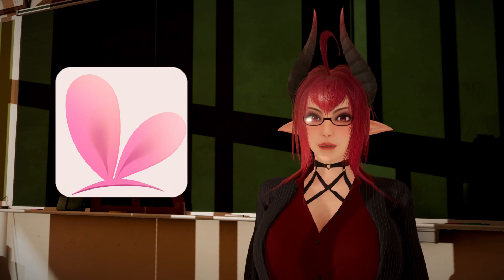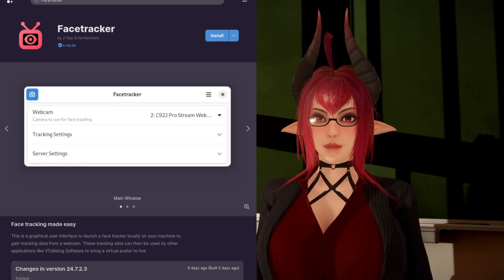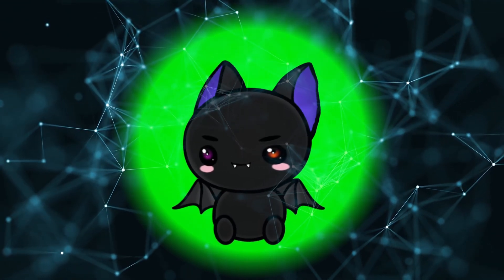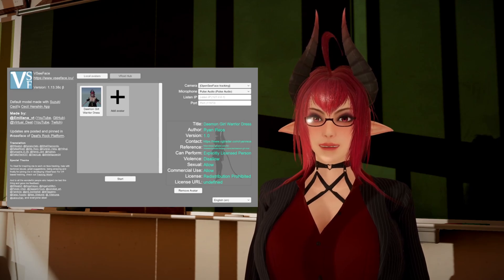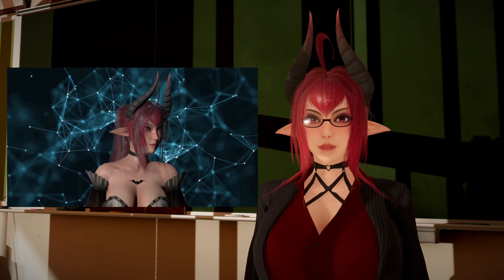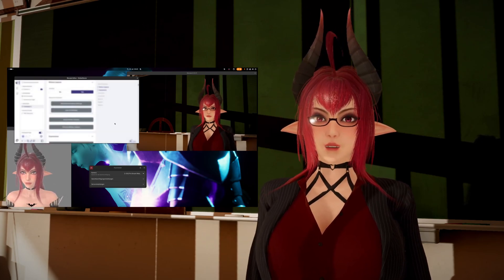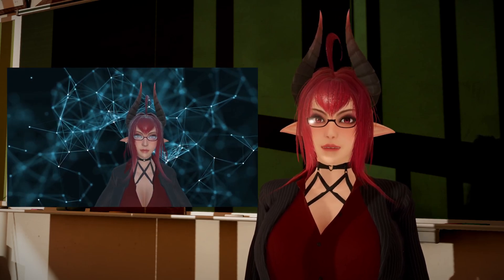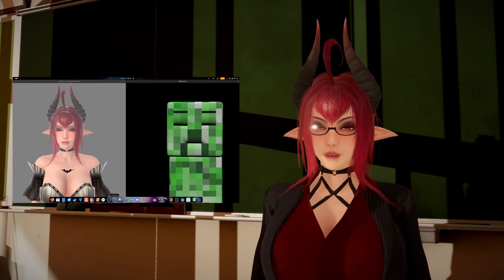How to VTube on Linux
In this video we will take a look at various common VTubbing Software and how we can run them on Linux.

⭐️ Boon Guide to Linux
➡️ Category: Linux as Daily driver - Content Creation
➡️ Episode 5.3.1.0
➡️ Skill: Level 1 - Easy

⭐️ Chapters
0:00 Introduction
0:46 VTube Studio
3:41 VSeeFace
6:03 Warudo
7:45 Virtual Puppet Project
8:27 VNyan
10:09 Outro